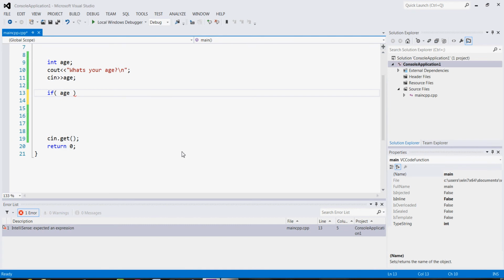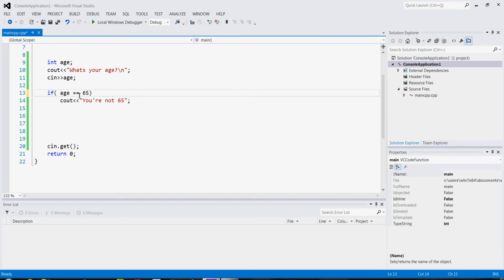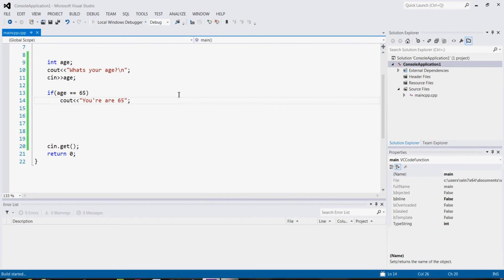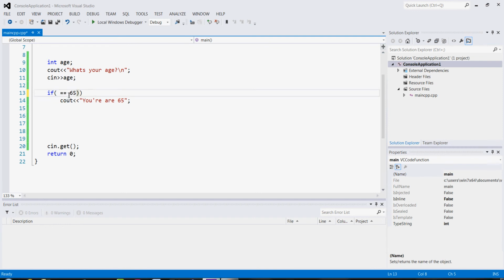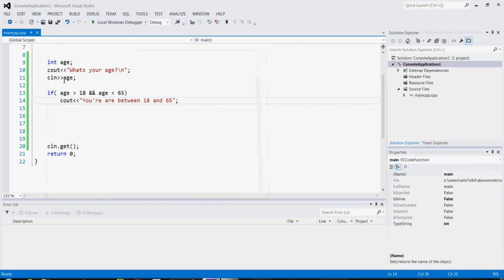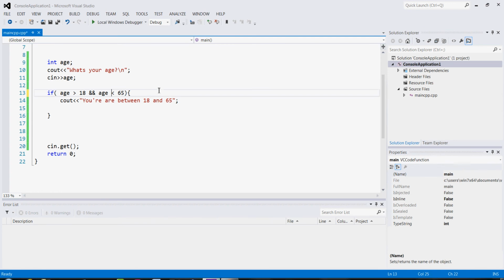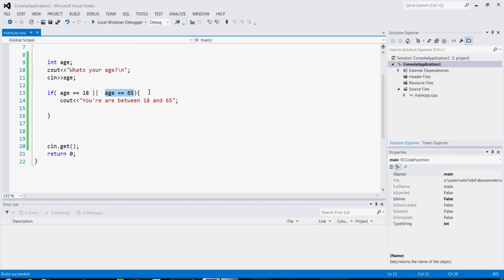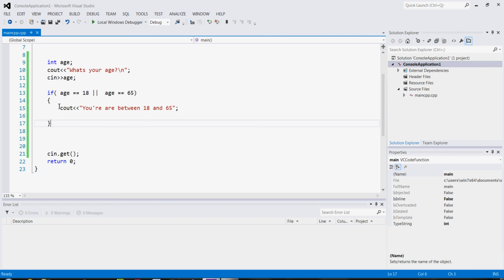C++ Video 6 Working with operators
In this video we will look at operators!